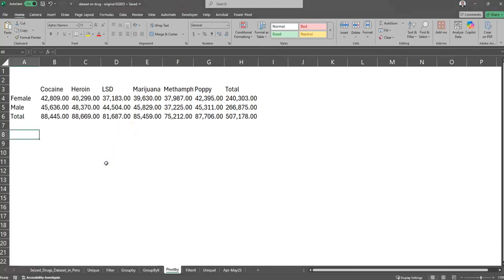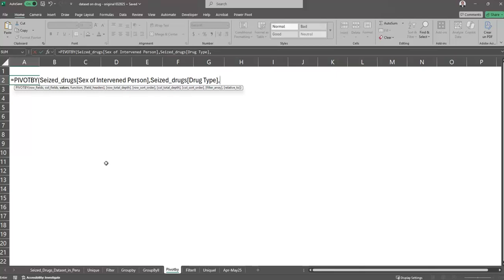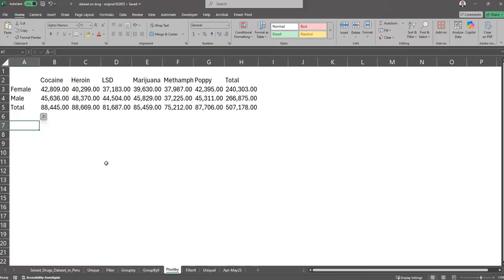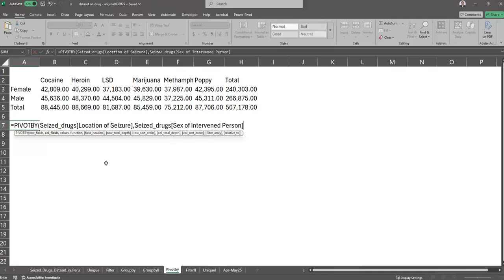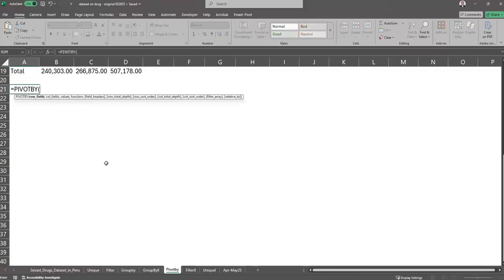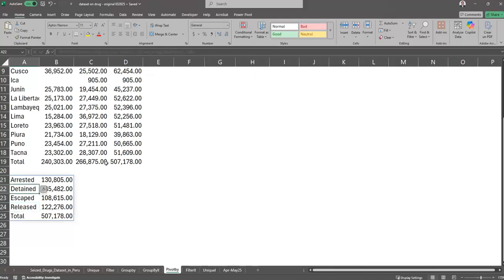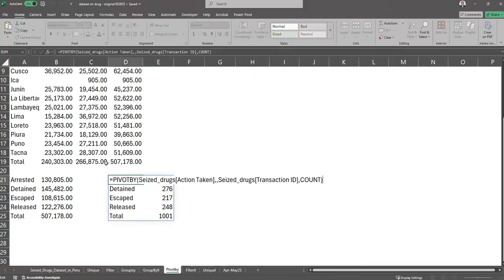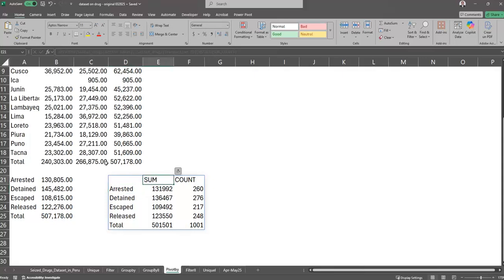PivotBy functions Excel 365